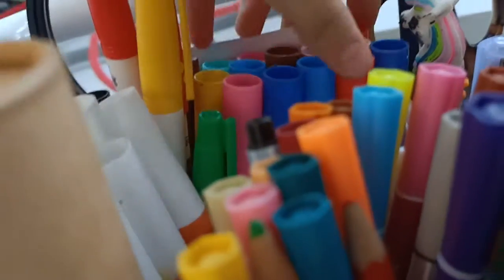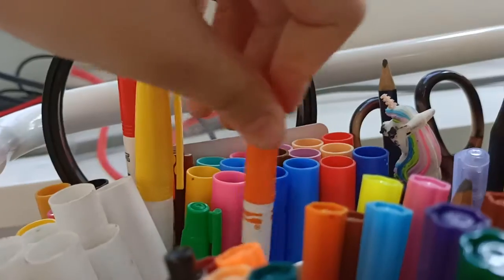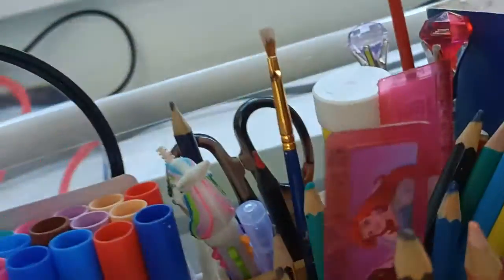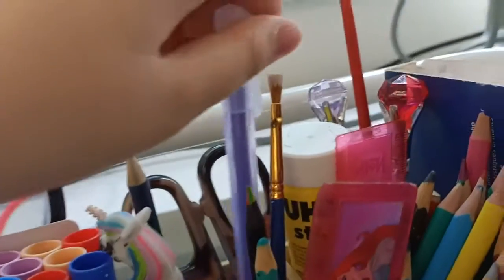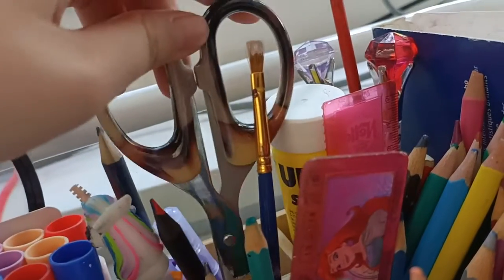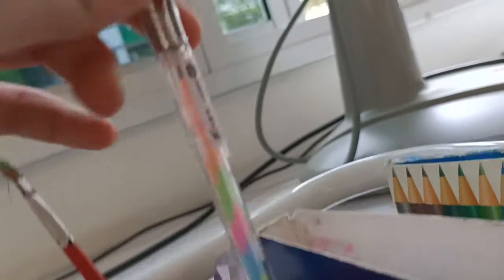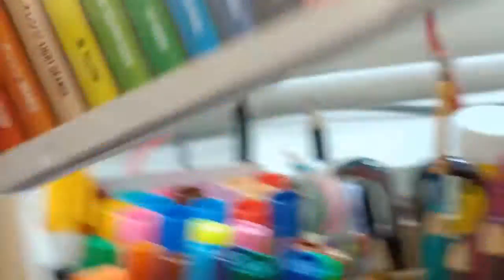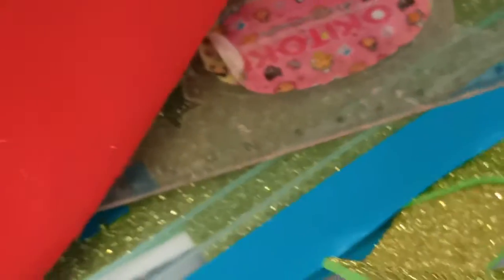going through my art supplies!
which upcoming video should i do?
1. doing artwork for the elderly homes
2.have a tour of my study table
3.mini colour pencils vs faber castel colour pencils